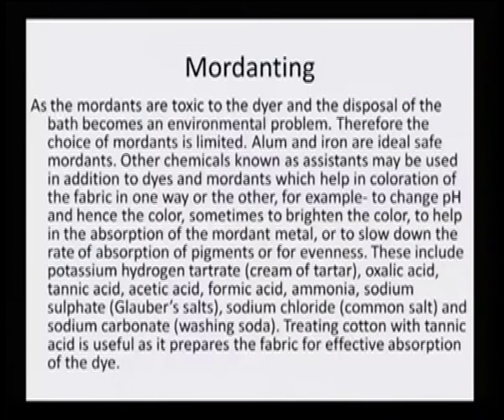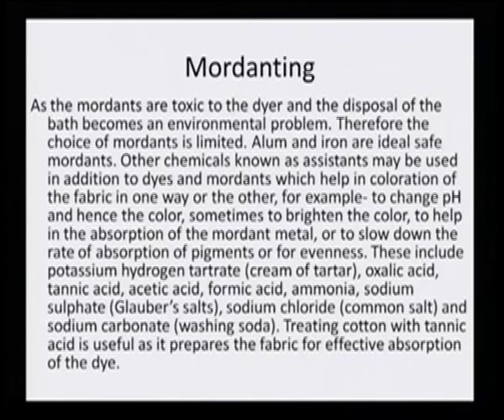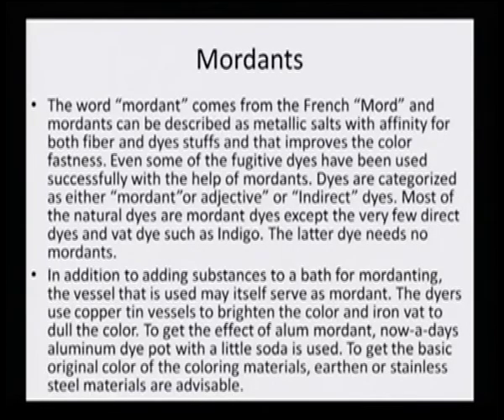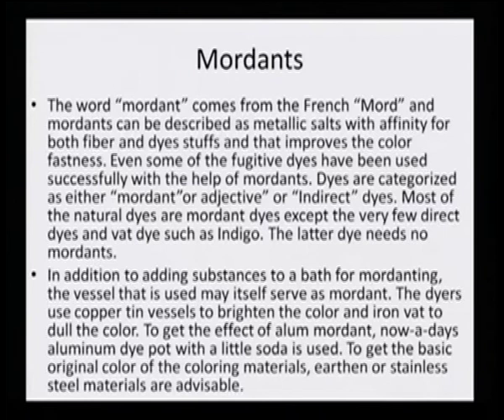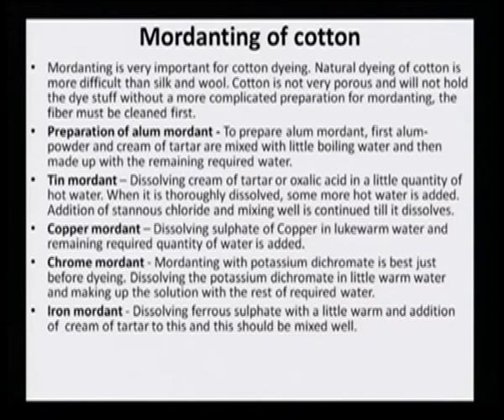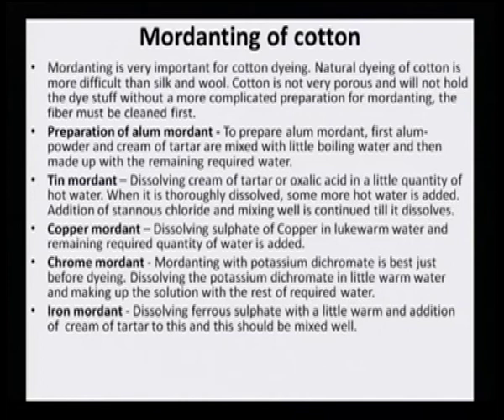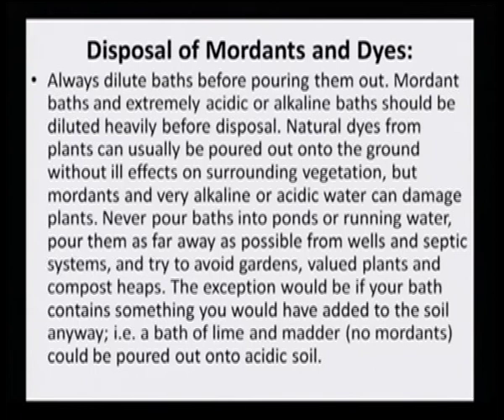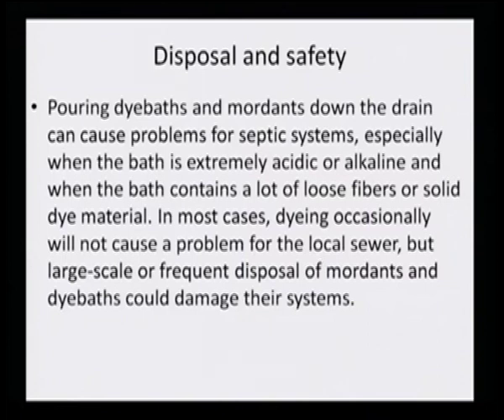Mordanting ch21sp swayamprabha